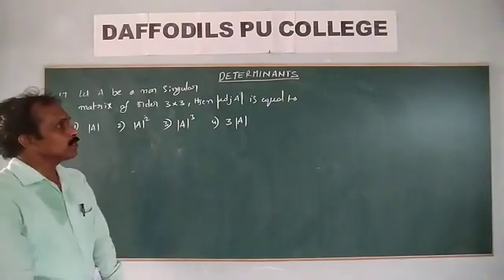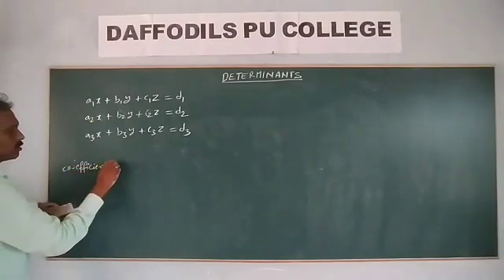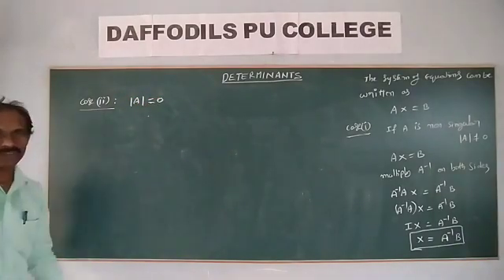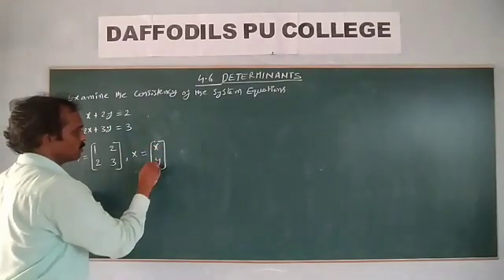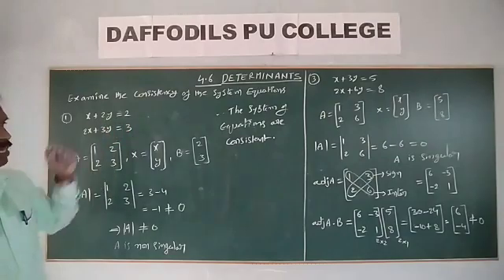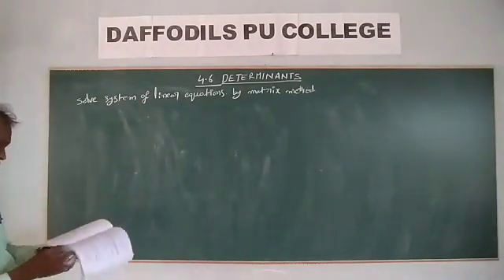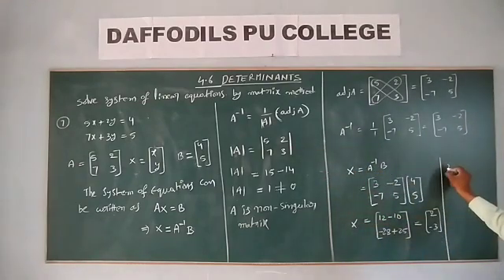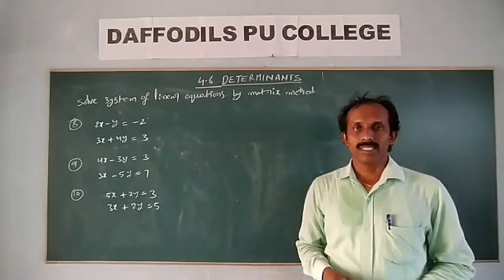Math, 2nd pu, Application of Dterminants 11